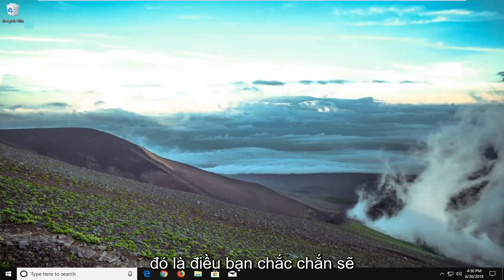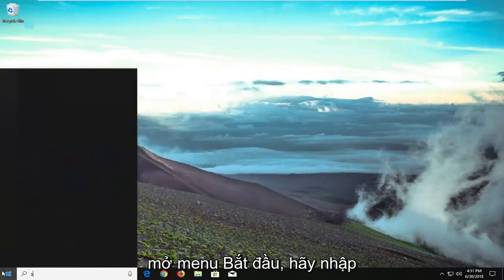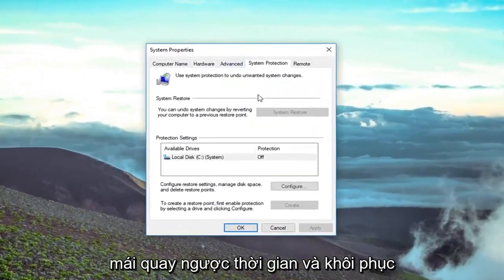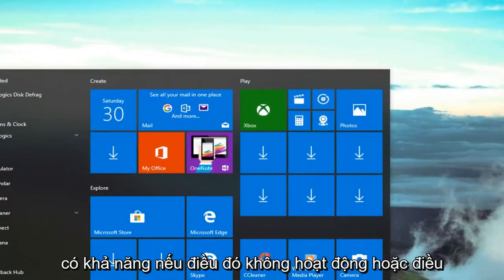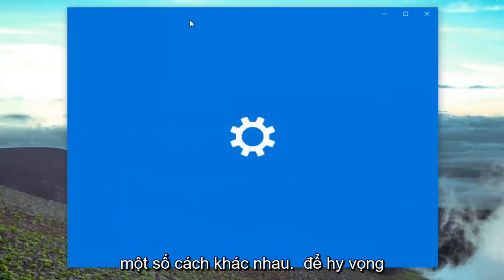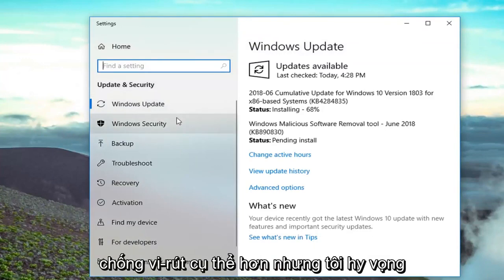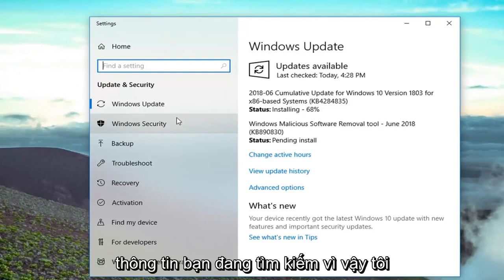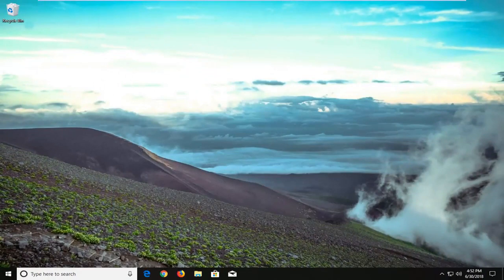Cách sửa lỗi “A debugger has been found running in your system” trên Windows 10/11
Sửa lỗi Trình gỡ lỗi Đã được Tìm thấy Đang chạy trong Hệ thống của Bạn.

Một số người dùng bị ngăn không cho chạy các ứng dụng hoặc trò chơi nhất định với lỗi "trình gỡ lỗi đã được tìm thấy đang chạy trong hệ thống của bạn". Hầu hết thời gian, người dùng bị ảnh hưởng bởi lỗi này báo cáo rằng lỗi xảy ra ngay sau khi họ cố gắng mở trình khởi chạy trò chơi.